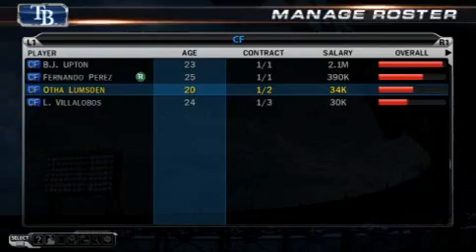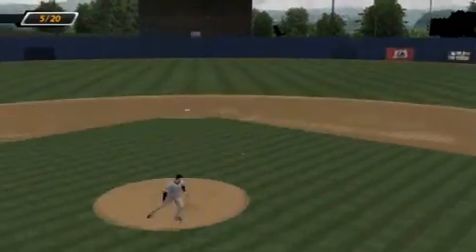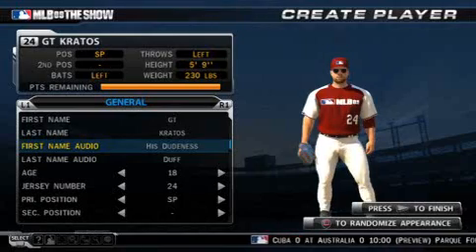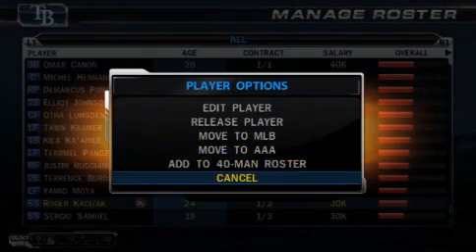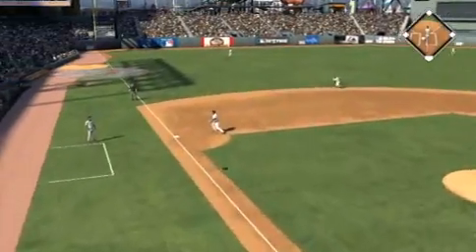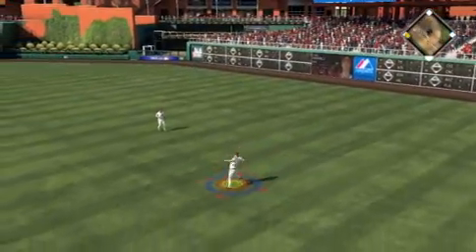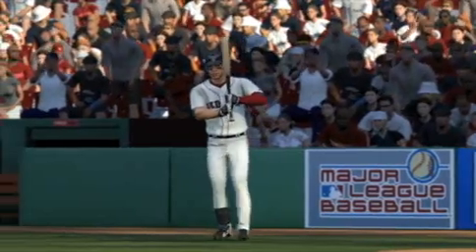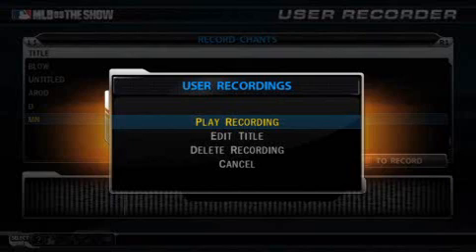MlB 09 The Show: Review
A gametrailers review of MLB 09 The Show